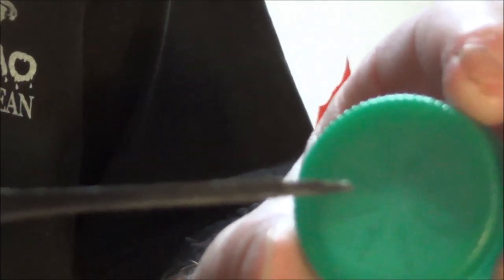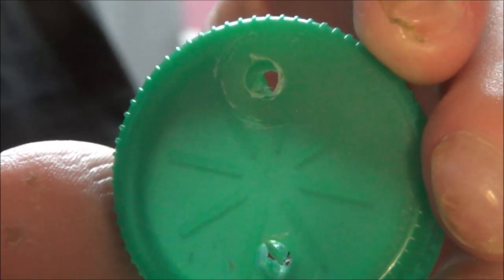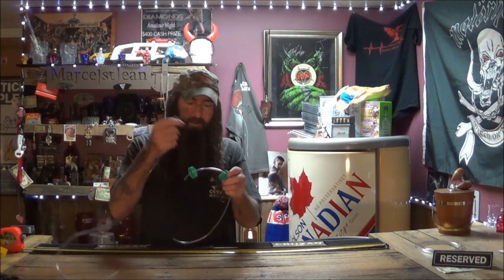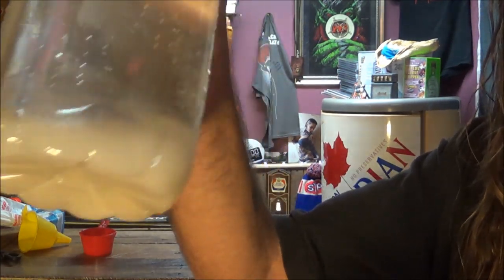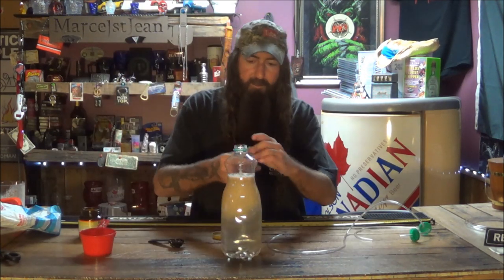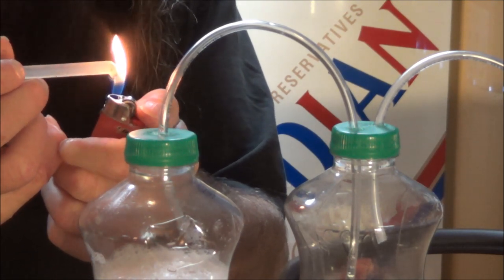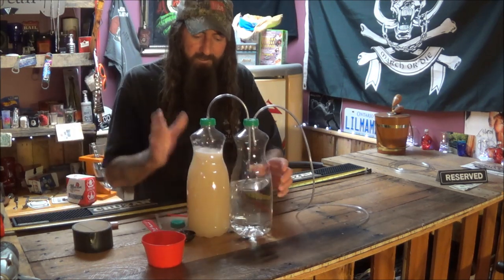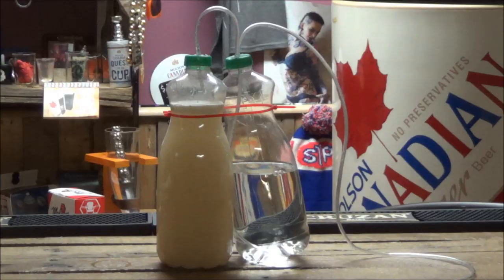co2 generator on a budget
How to make a CO2 Generator for Plants.Cheap
DIY Yeast-Generated CO2 System